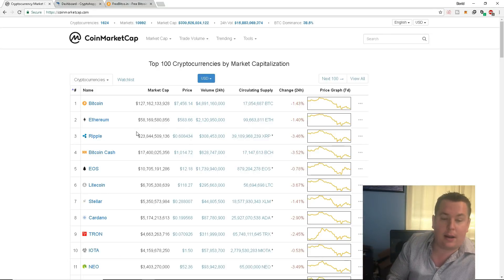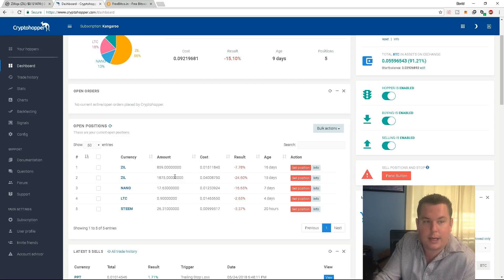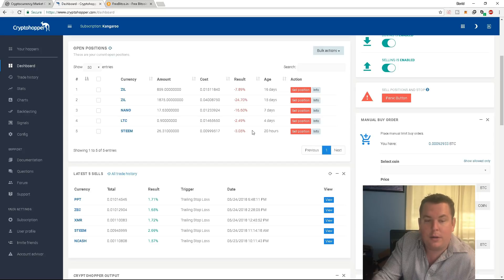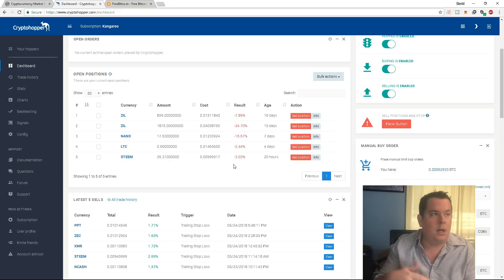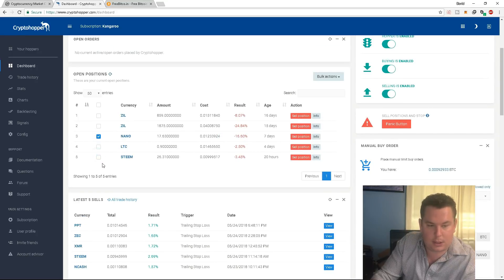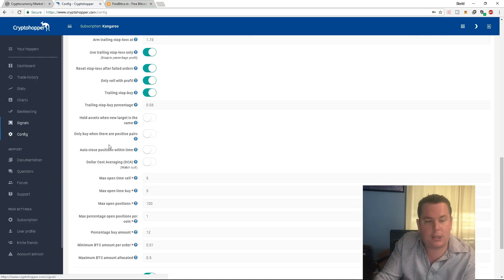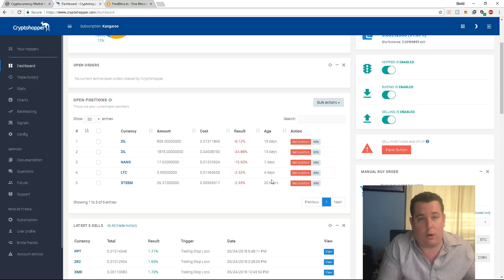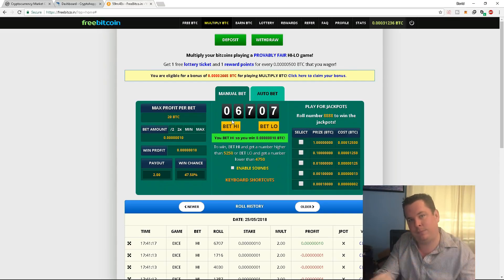WHY DO I HAVE SO MANY BAGS IN CRYPTOHOPPER? What to do when your coins drop!